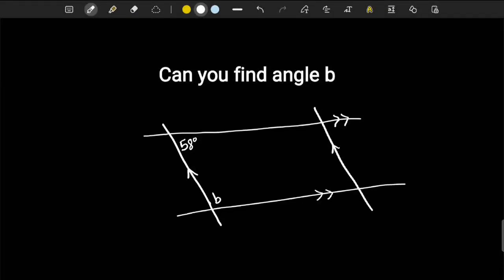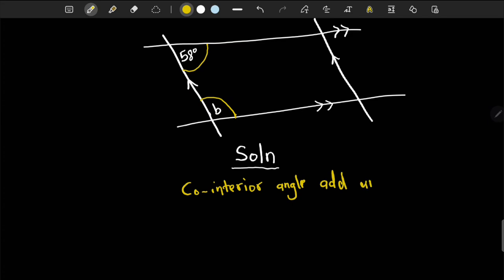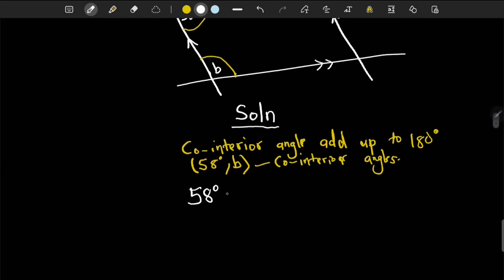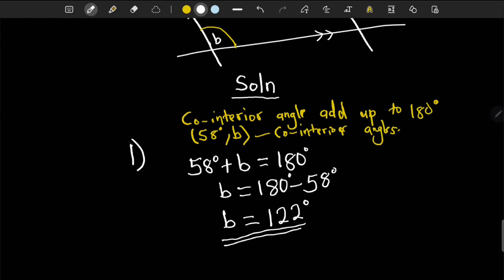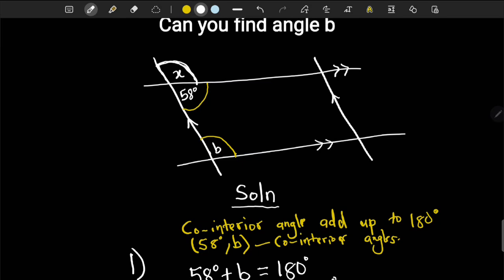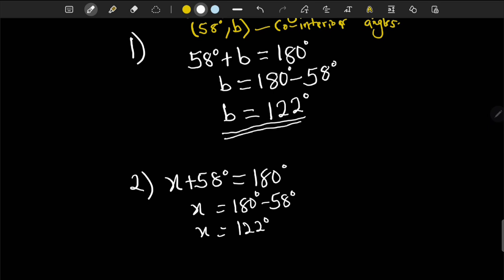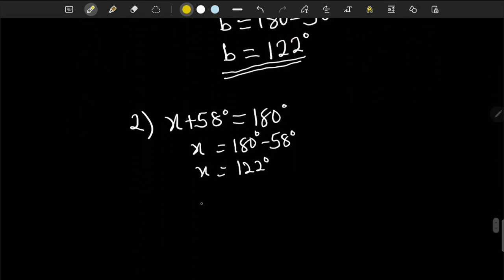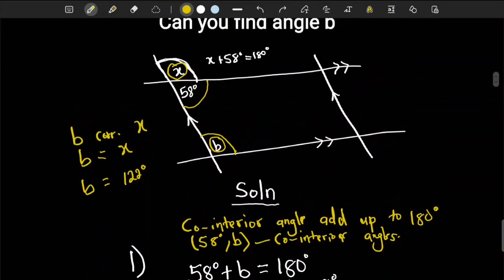Find the value of the angle b. (Understand Lines and Angles)